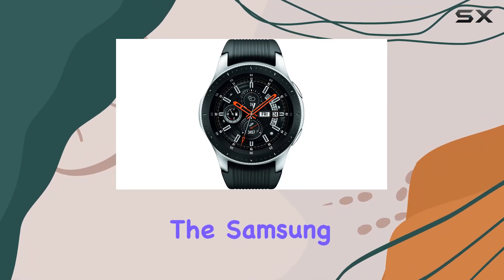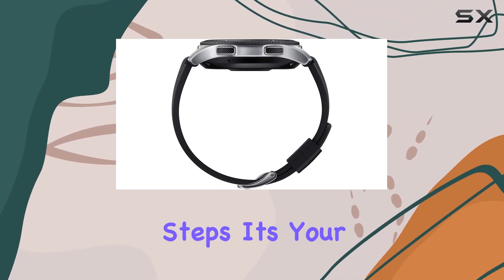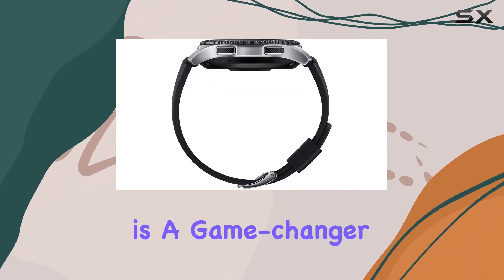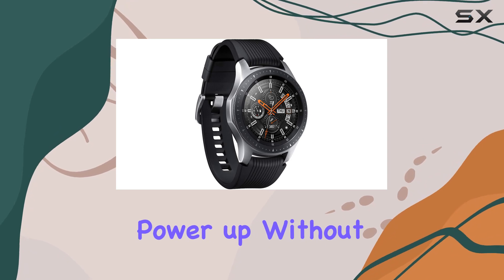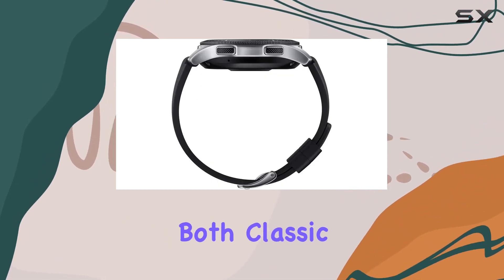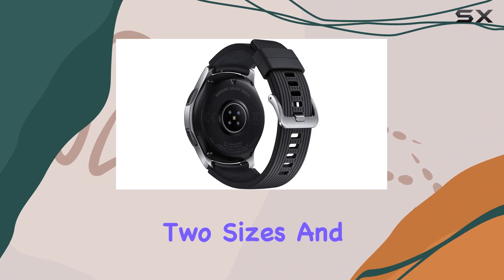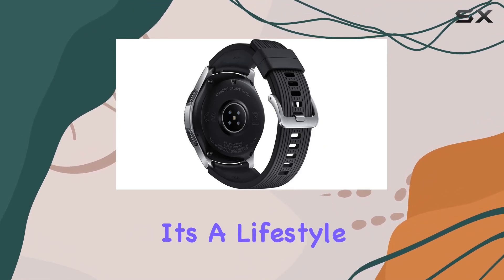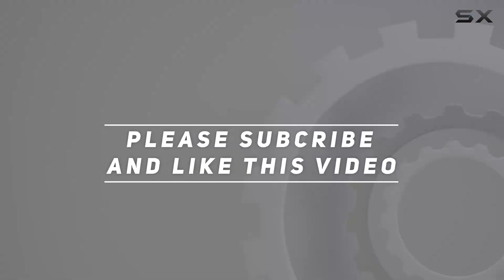Unleashing the Power of Samsung Galaxy Watch: In-Depth Review!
0:00 Intro
0:06 Review

Things that we mentioned in this video:
Samsung Galaxy Watch (46mm, : B07GTC991M